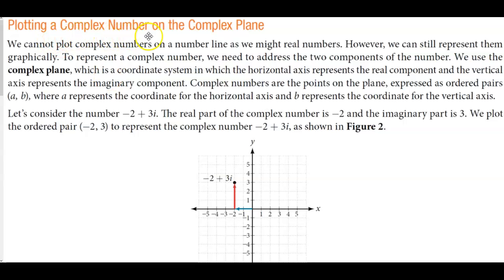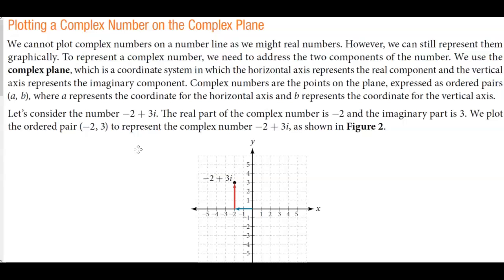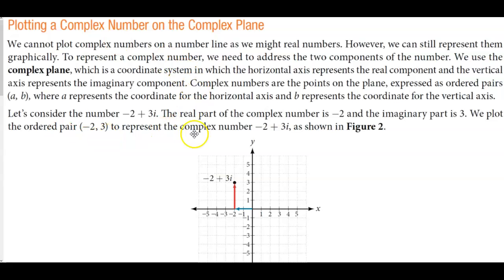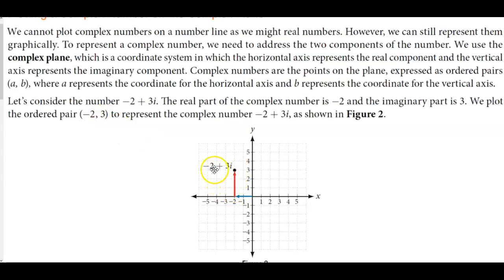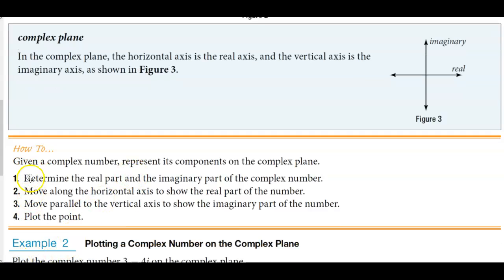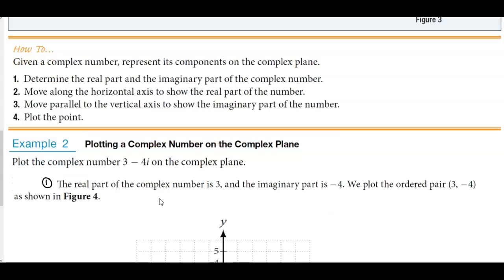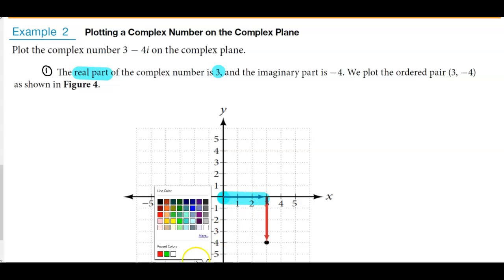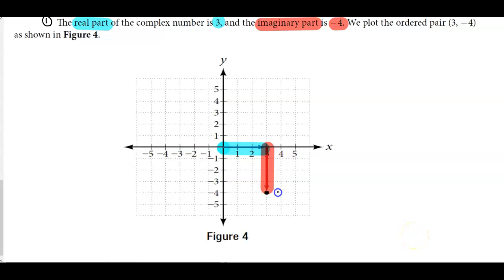Math 10 2.4 Example 2 Plotting a Complex Number on the Complex Plane